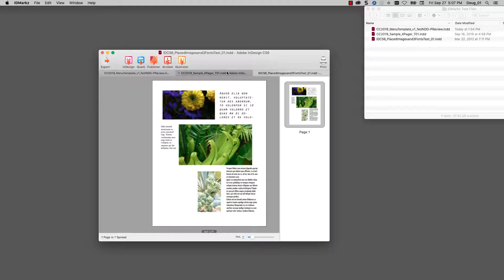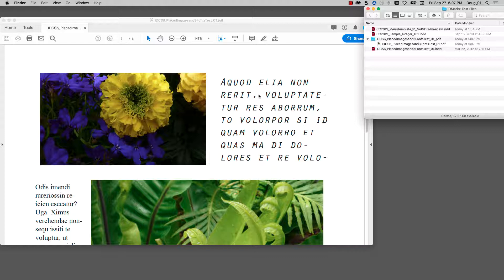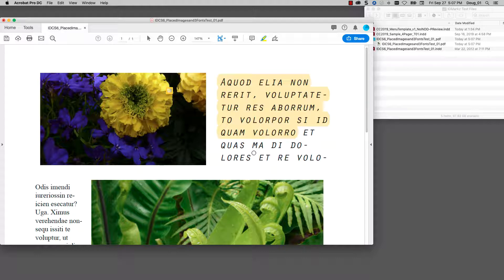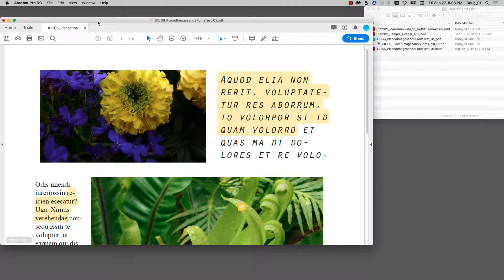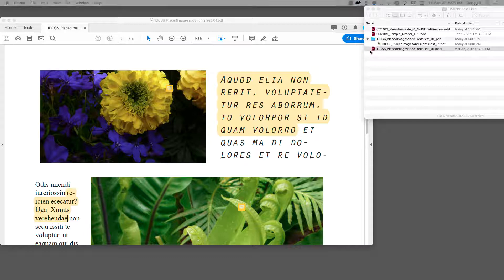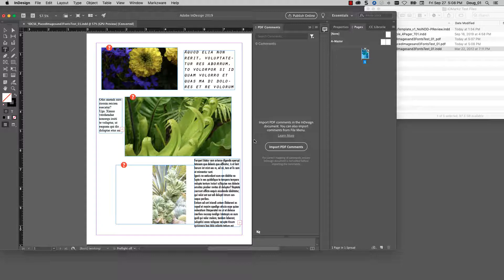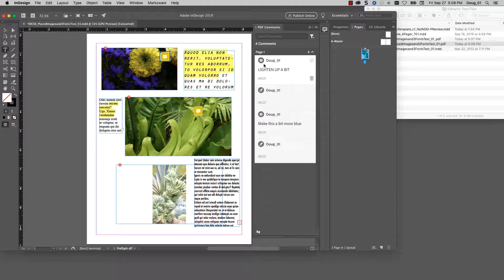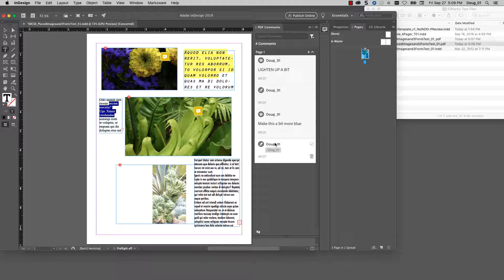IDMarkz Open In Acrobat and Annotate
IDMarkz Open In Acrobat and Annotate features are demonstrated, in this video. Open in Adobe Acrobat, Annotate PDF comments, and import into Adobe InDesign. IDMarkz users can create importable PDF comments for older InDesign files, by using the "Open In – Acrobat" and "Annotate" features.

Markzware's stand-alone IDMarkz (InDesign to IDML) app allows users to open InDesign in QuarkXPress, Affinity Publisher, older InDesign versions and many other DTP formats:

Let's take a look at the open in Acrobat feature of IDMarkz. I have a CS6 file open here, in IDMarkz. I'm going to click on "Open" in Acrobat and you see that it just created a PDF file and this PDF file is now open, in Acrobat.

What's really cool is I can go ahead and create Annotations for this. I can go ahead and highlight text, if I want. I can go, in here, and create another Annotation.

I can highlight text, here, as well, and, then, I'm simply gonna Save. You can see the timestamp here is 5:07. When I save in Acrobat, that's going to update that, to 5:08.

I do have InDesign CC 2019 loaded, so, here's a nice little trick I'm going to double click on the CS6 file, and that's going to open it up in Adobe InDesign CC 2019. So, my file's now open in CC 2019, a file created in InDesign CS6.

But, because this PDF is created out of IDMarkz, I can now import the comments, from that PDF file, 5:08, 5:08, and those comments show up in InDesign CC 2019 and behave just like comments that would be associated with a native CC 2019 file.

So, I'm now able to do Annotations on older InDesign files, if I pass them through IDMarkz, into Acrobat DC. I should make a backup of this file, as well. If I accidentally hit Command-S, I'm going to overwrite that file, but, not to worry. I can use IDMarkz's IDML Export feature, to bring that in back into CS6.